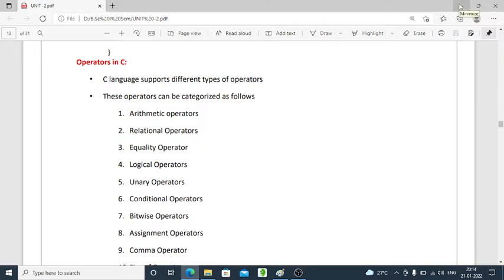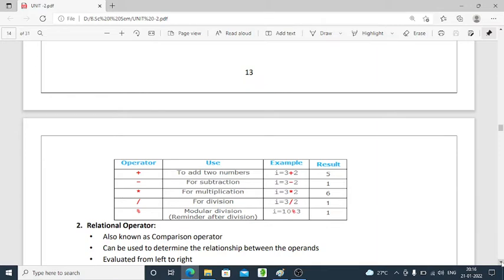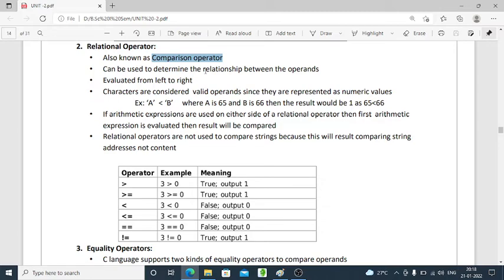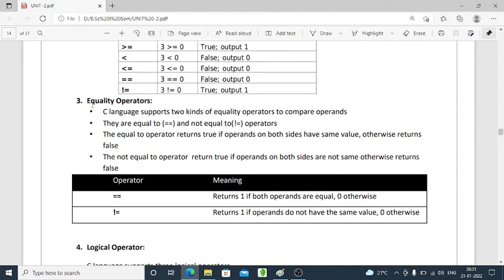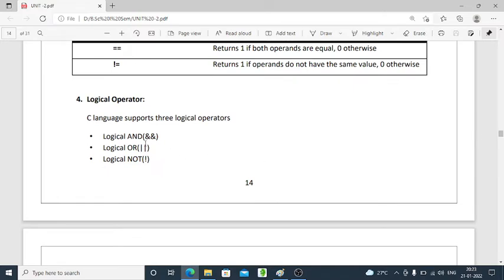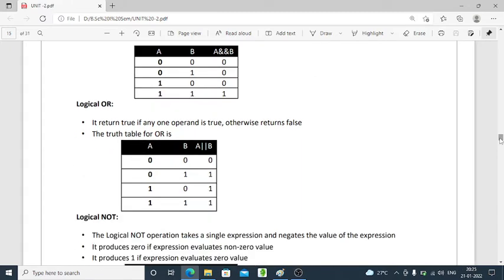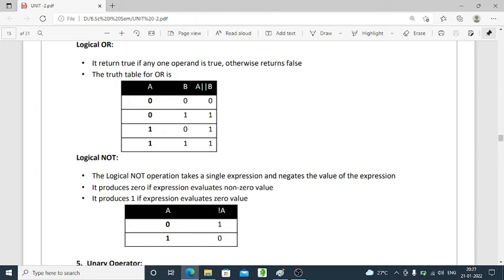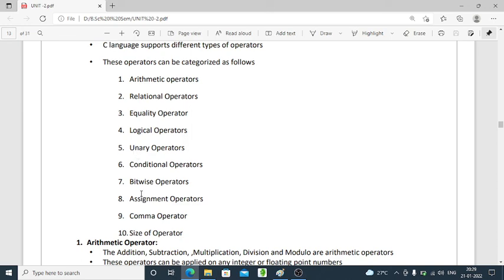Types of Operators 1